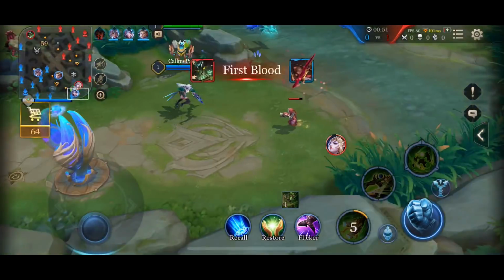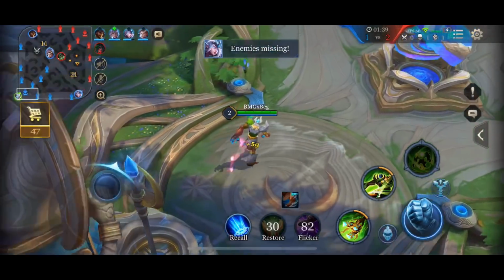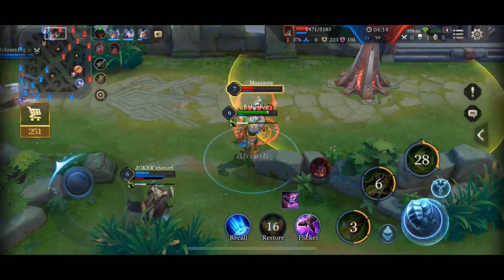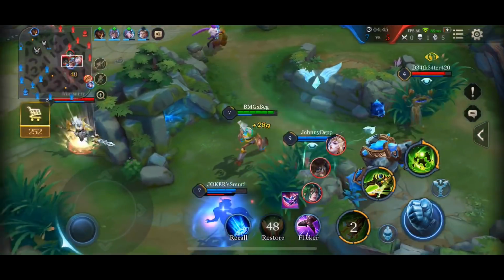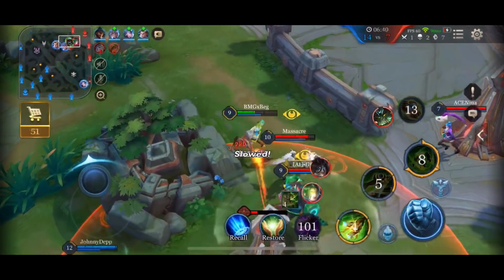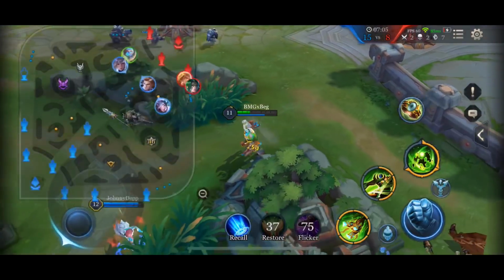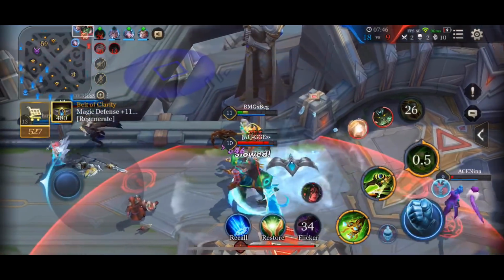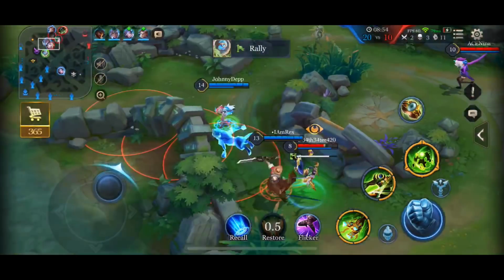Branch Out Your Hero Pool | Ybeneth Guide | NA Conqueror | AOV/Arena of Valor/ROV/Liên Quân Mobile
Truly Spicy Ybeneth gameplay
I’m sorry if I pronounce his name weird I’ve heard it pronounced like 17 different ways